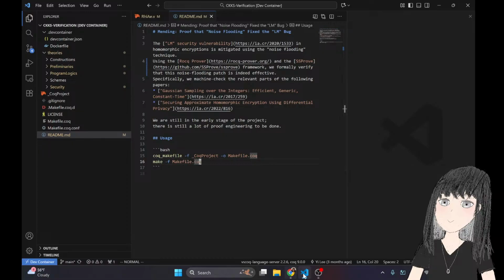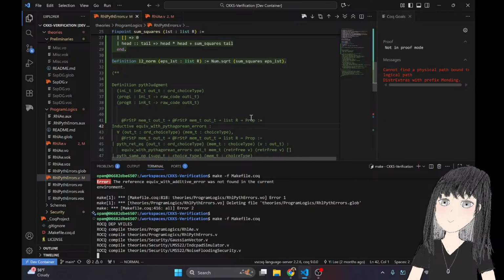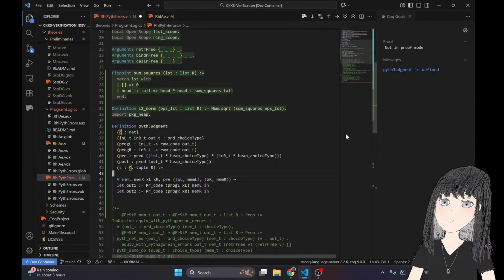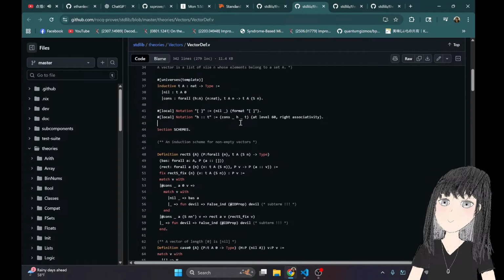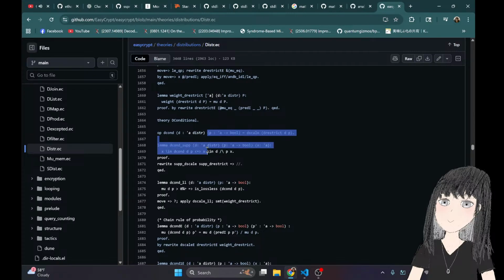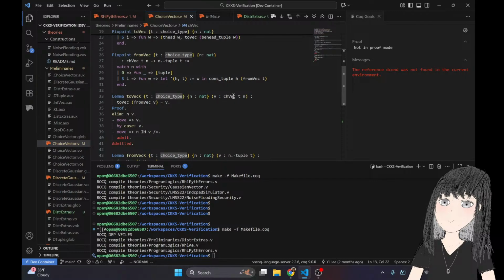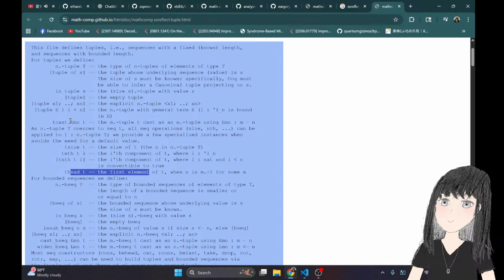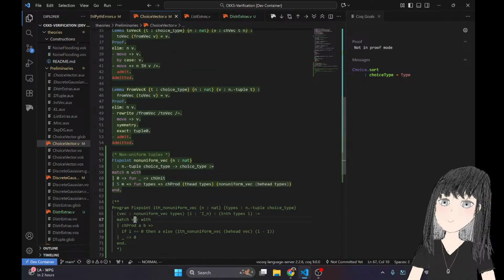[Working/Chatting] Homomorphic Encryption Nonsense?